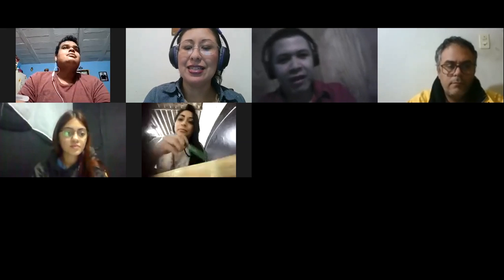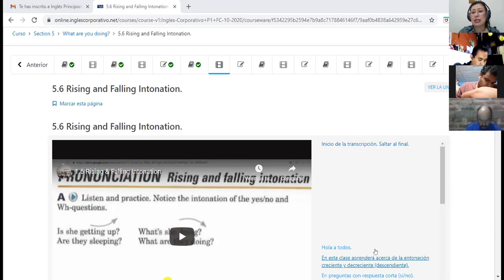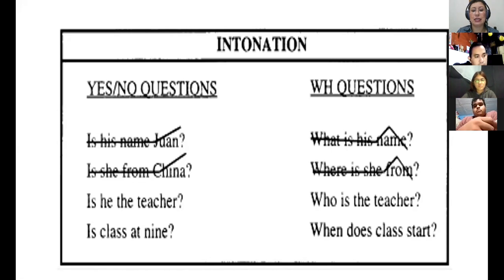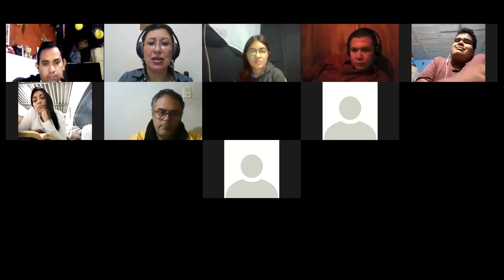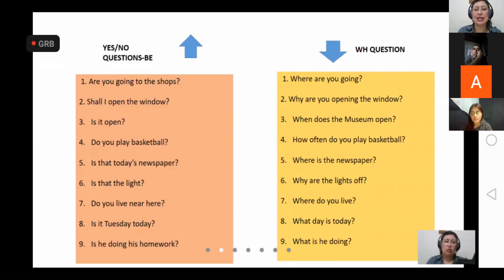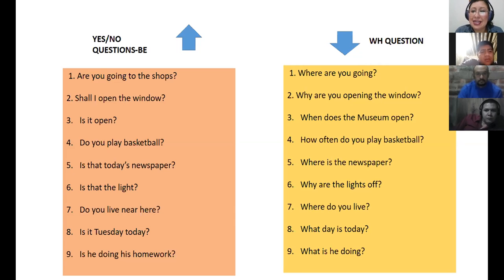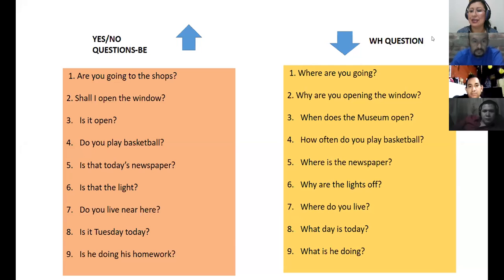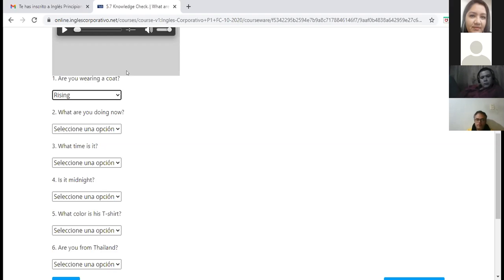Ingles Corporativo-P1-02-8-9PM-10-20-2 RAISING AND FALLING INTONATION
Participants learn how to use rasing and falling intonation for WH and yes/no questions.